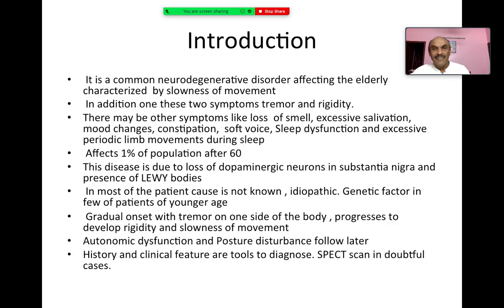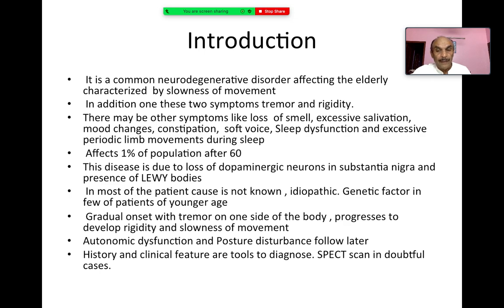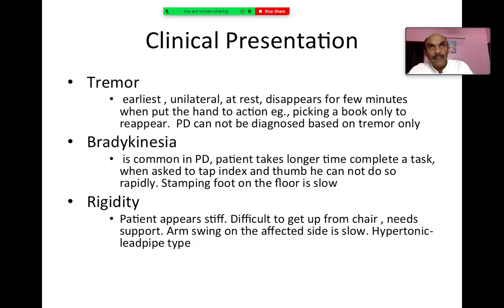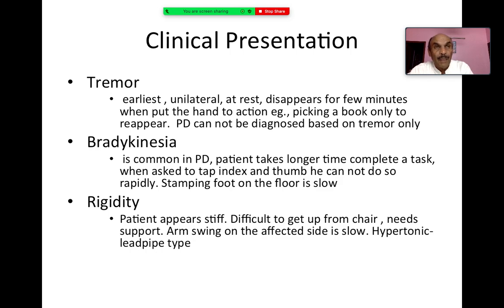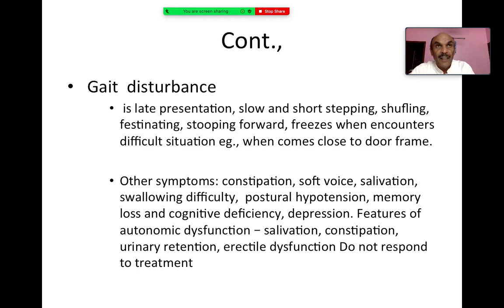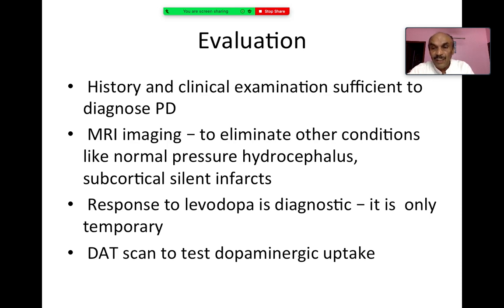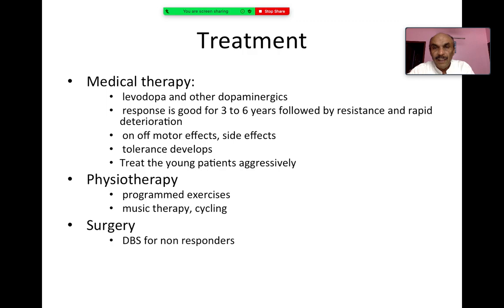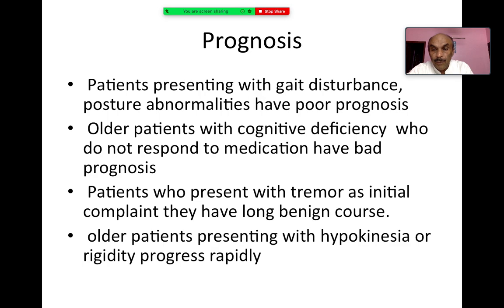I Teach Medical Students Parkinson disease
In this short video on Parkinson disease I tried to high light the point that the age and the clinical parameters have the bearing on prognosis. This is a neurodegenerative disorder and as any degenerative disorders there is progressive neuronal loss resulting in functional impairment .